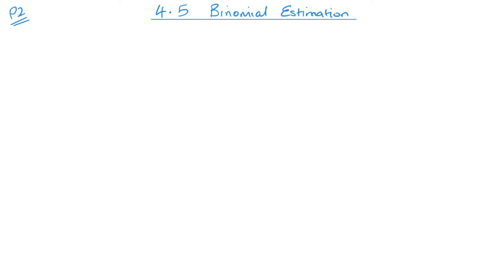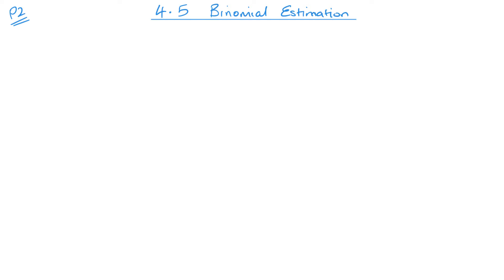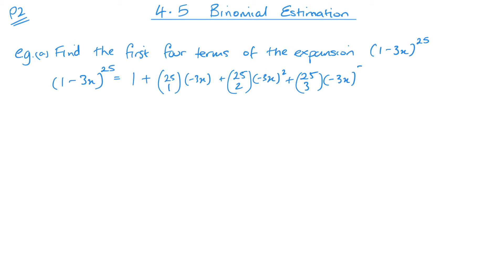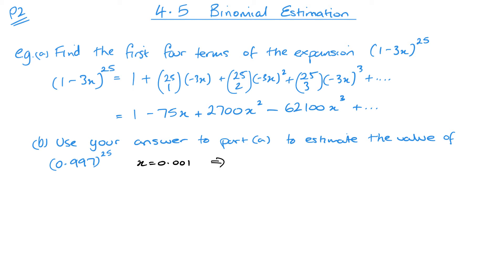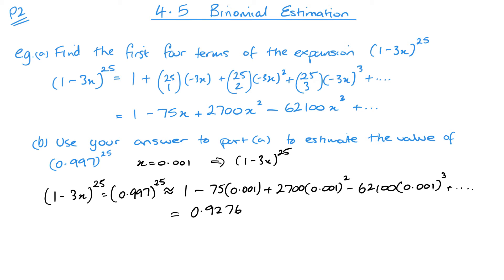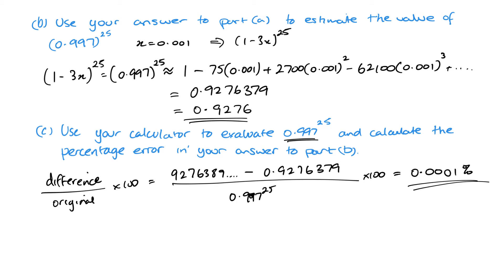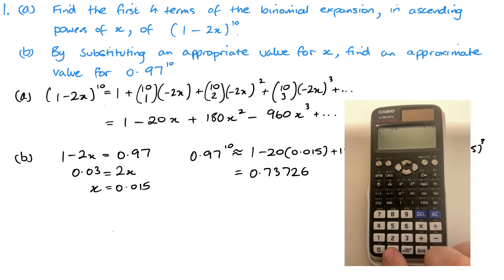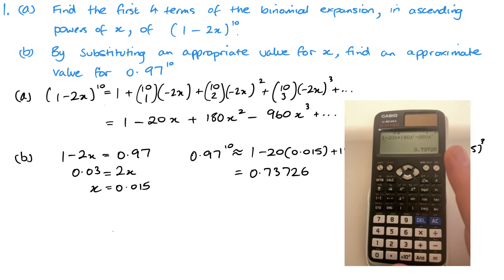Binomial Estimation (Edexcel IAL P2 4.5)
Pearson Edexcel IAL Pure Mathematics 2 Unit 4.5 Solving Binomial Estimation
Unit 4 - The Binomial Expansion